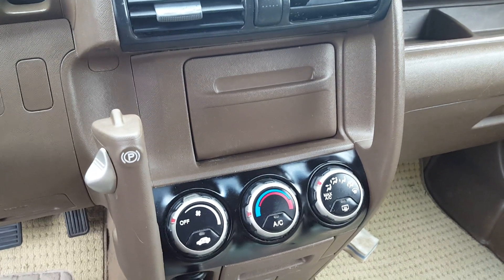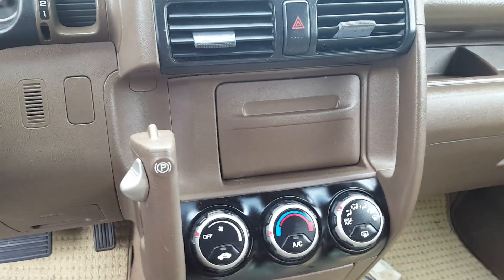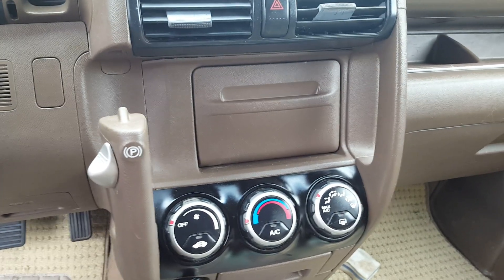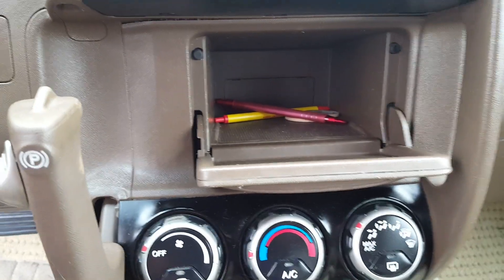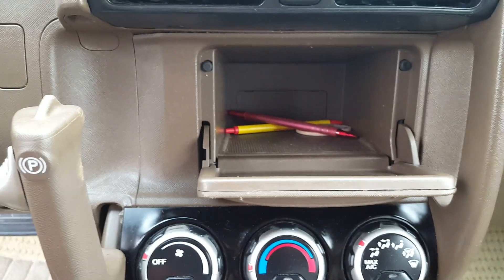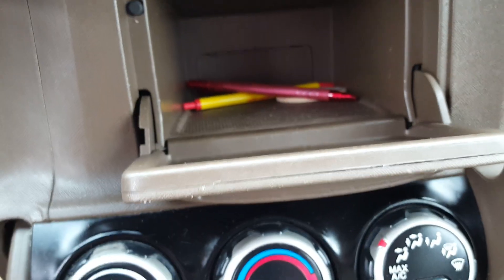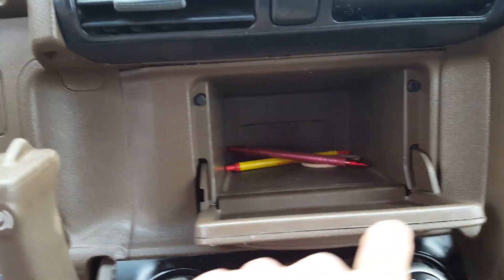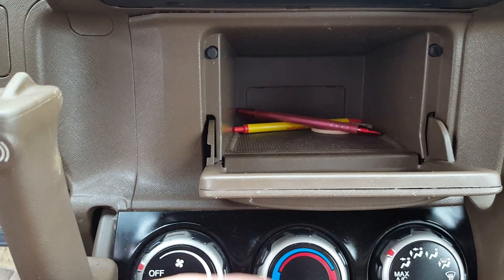2002-2006 Honda CRV storage compartment repair.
Center console compartment hinge pin repair.